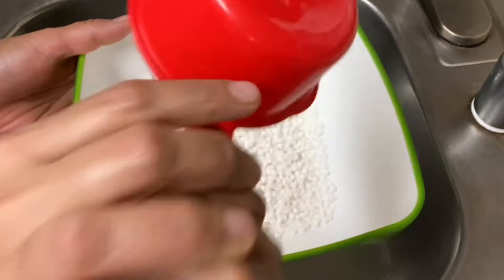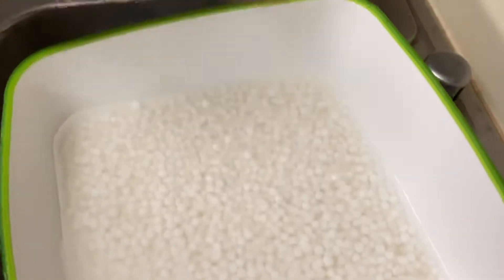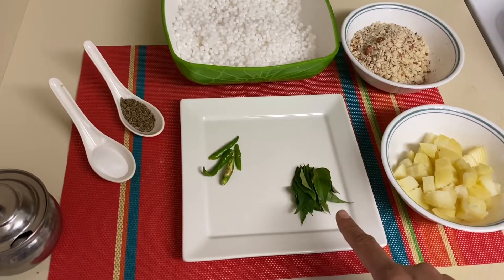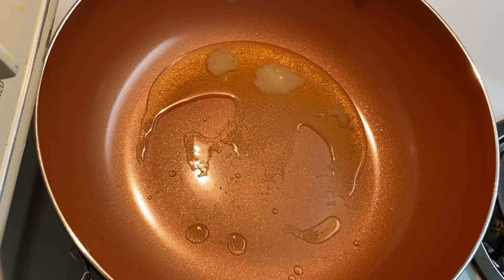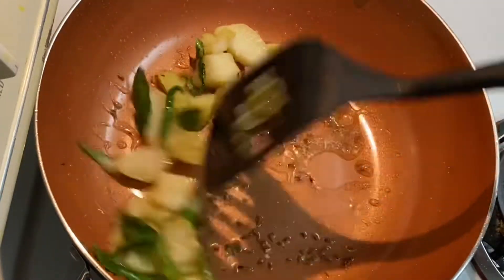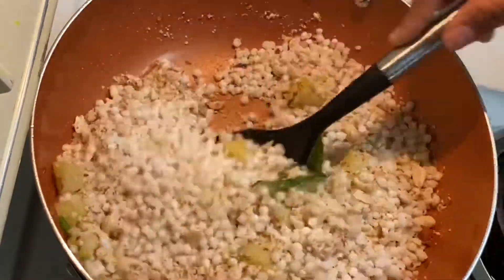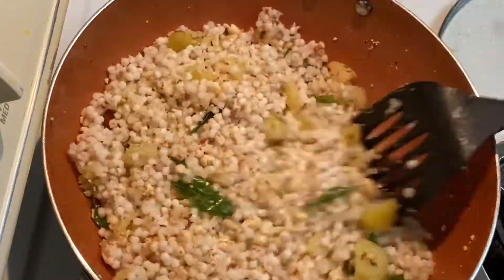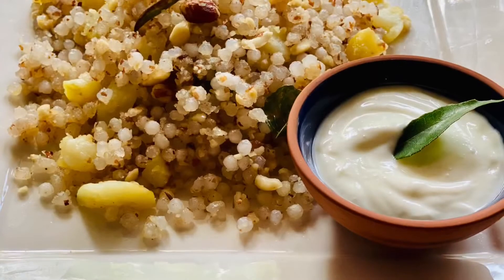Barkhaa’s Kitchen | Enjoy Sabudana Khichdi This Fall!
Sabudana Khichadi we mostly eat during fast, breakfast or snack time. It is one of the delicious Indian recipe easy to cook and yummy in taste! It is also called Tapioca or Sago in English.

Ingredients -
Sabudana                   2 Cup
Roasted Peanuts       1 Cup